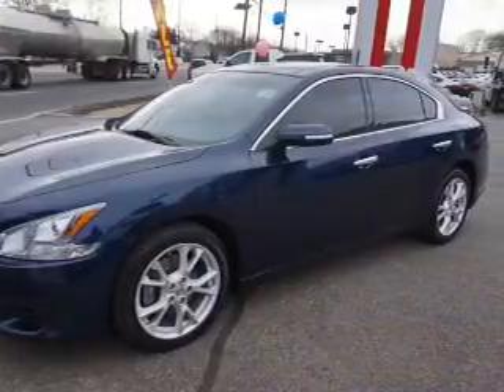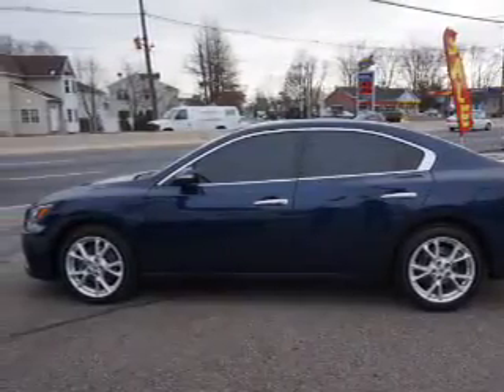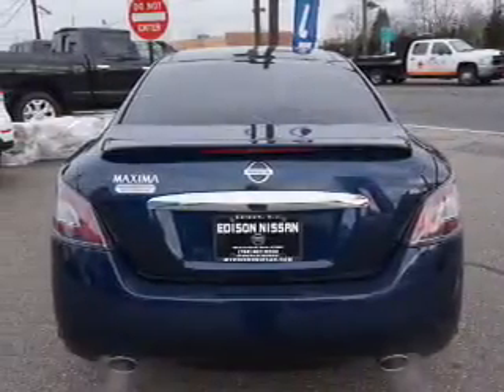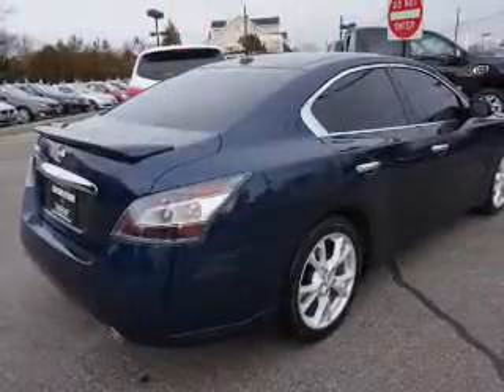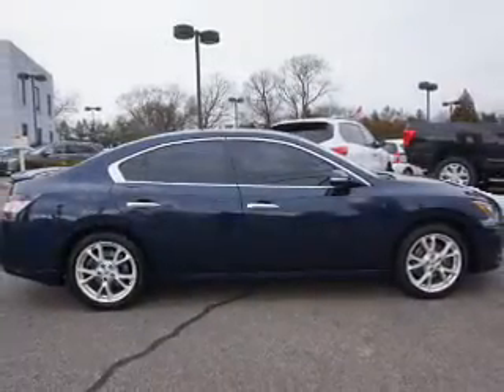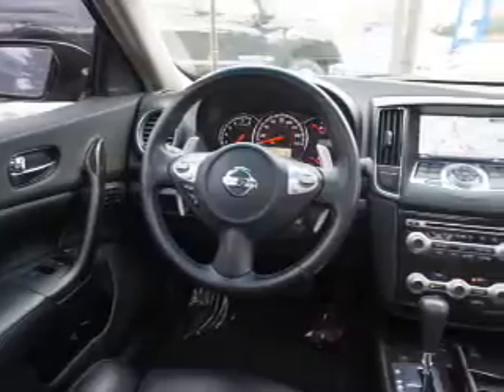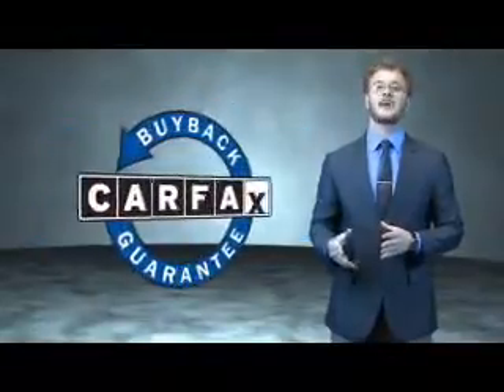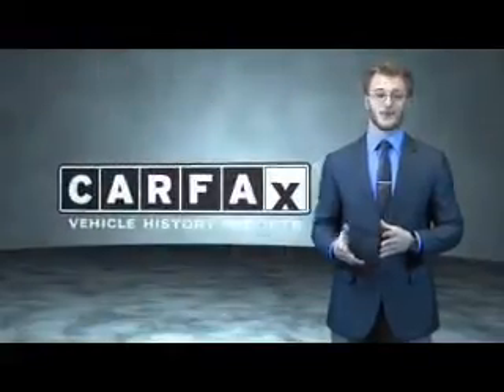2013 Nissan Maxima E3462 - Edison NJ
Year: 2013
Make: Nissan
Model: Maxima
Trim: 3.5 SV
Engine: 3.5 liter 6 Cylindercylinder FWD
Transmission: CVT
Color: Blue
Mileage: 29157
Address:
VIN:1N4AA5AP6DC837937